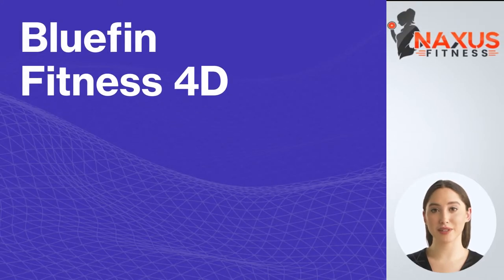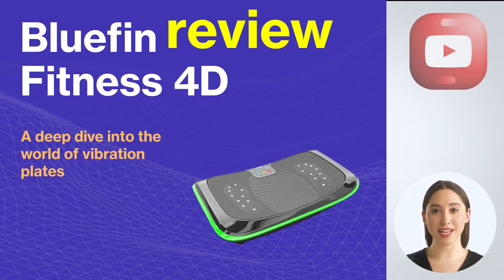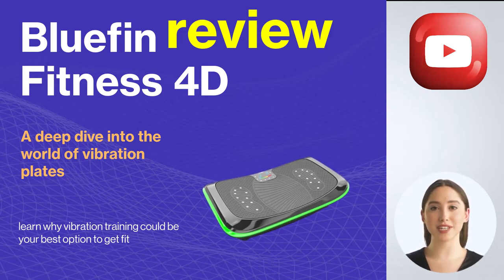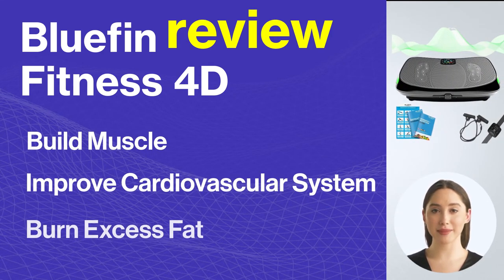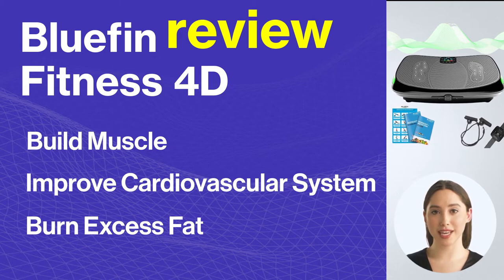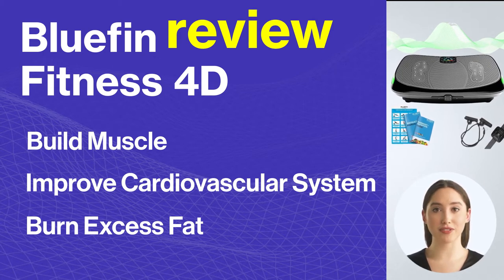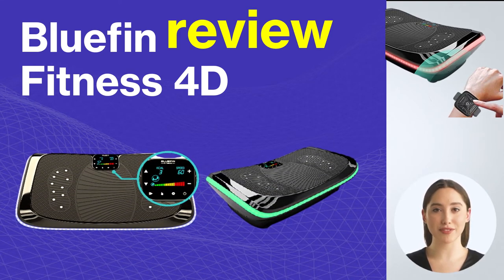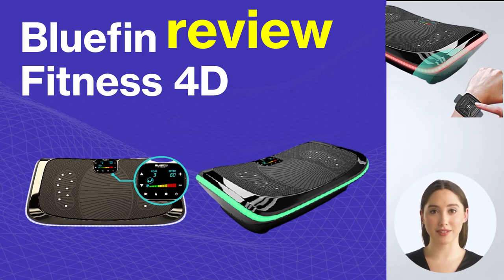Bluefin 4d Vibration Platform Review🥇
Bluefin Fitness has been offering vibratory plates on the market for several years now. These plates stand out due to their simple design and feature the latest technology. The newcomer with 4D-technology can't be blamed for its simple design - this vibration plate is the absolute eye-catcher.

👇 Check Pricing, Reviews and Availability Below 👇

✔️ Bluefin 4D Vibration Plate 🛒

The new curved design of the base makes the vibration plate look futuristic and ensures an ergonomic stand and a better posture during the workout. The eye-catching LED lighting, which encloses the entire training surface, also sets completely new standards in terms of design. However, it is not only of a purely optical nature, but also shows the current training mode.

But it also depends on the inner values: Bluefin Fitness' 4D vibration plate has three motors and thus differs considerably from the other vibration plates in our comparison. Besides conventional vibration and oscillation, the three motors provide additional micro-vibrations. But let's take a closer look at the Bluefin Fitness 4D.

📈 Bluefin Fitness 4D vibration plate: Features and technical data:

 ✔️ Innovative 4D vibration system: This combination of vibration, oscillation and micro-vibrations is made possible by three motors. The respective generated movements can be isolated or combined.
 ✔️ Powerful motors with a lifetime motor guarantee: The three motors installed each operate with 500 watts and are quiet. The motors provide vibrations from 6.4 to 40 Hertz.
 ✔️ Program variety: In addition to 3 pre-configured training programs, the training can also be individually designed.
 ✔️ The LED lighting indicates the current training intensity (light, medium, strong).
 ✔️ Magnetic massage beads: In addition to the classic vibration plate workout, the 4D vibration plate by Bluefin Fitness offers the possibility of a reflex zone massage.
 ✔️ The very large, non-slip training surface with 25 x 16 inches (64 x 41 cm) provides stability.
 ✔️ The vibration plate is very robust and therefore allows a very high user weight of up to 330 lbs (150 kg).
 ✔️ The watch remote control is intuitive to use and requires a CR2032 button battery, which is included in the scope of delivery.
 ✔️ The display with control panel is very simple and clearly arranged. It allows the selection of the training program as well as settings for speed (30 steps) and time.
 ✔️ Bluetooth speaker: Thanks to Bluetooth connectivity, audio streams can be transmitted to the vibration plate via Bluetooth. The built-in speakers produce a rich sound.

There is hardly a better vibratory plate available at present. The 4D vibration plate from Bluefin Fitness is the absolute all-rounder. The training variety is unbeatable; the massage mode and the massage beads integrated into the training surface give the vibration plate its unique selling point. Bluetooth capability and the successful, pleasant LED lighting make the device more than "just" a piece of exercise equipment - it makes exercise fun; this is probably the factor with which long-term success through continuous training stands and falls: joy during training. Technology, design, features and scope of delivery make the complete package an absolute must-buy.

💪 Get Fit Today 💪 Invest in our own body 👣

💰 Did you like this elliptical review ? 💰

➤ 🧲 All products in this video belong to the website owner and the product owner. This is not a promotional video, just a review that hopefully will help you find the best elliptical machine for your fitness goals. ⏱